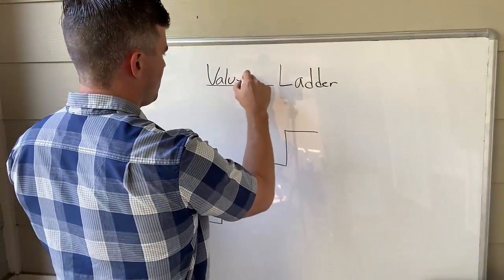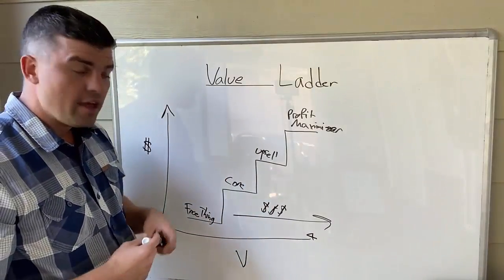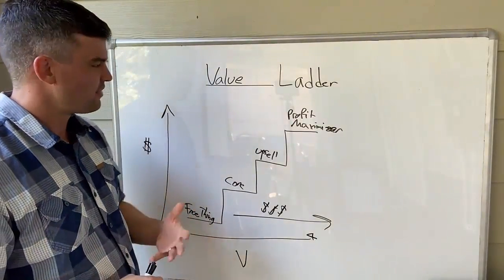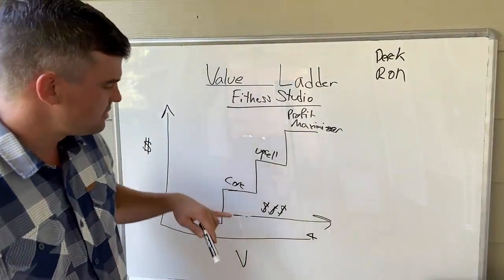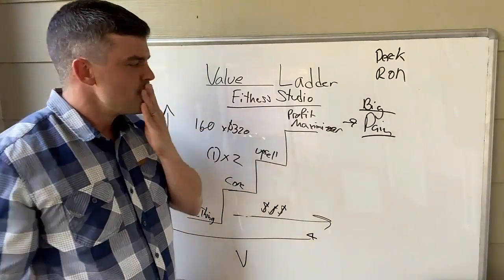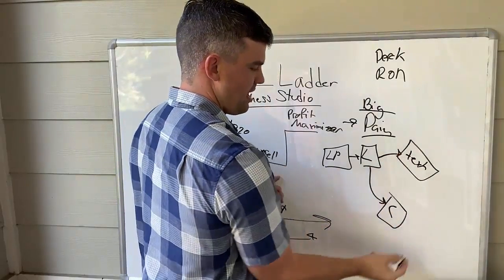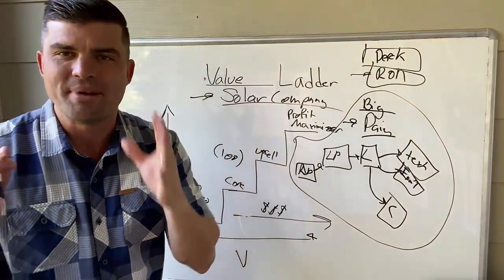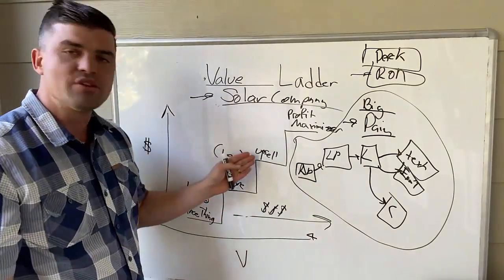The Value Ladder - How To Structure a $100K Digital Media Company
In this video, we discuss the Value Ladder business concept. With this business structure and mindset, you can drastically increase your customer value. When you have this type of business model, you can scale fast. Let's get to it!